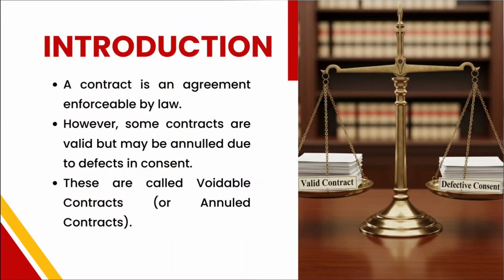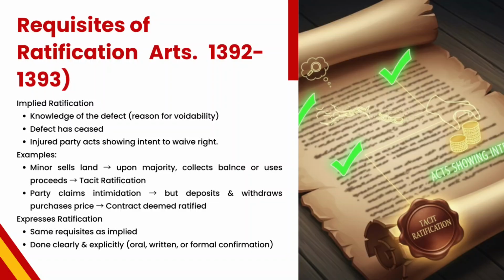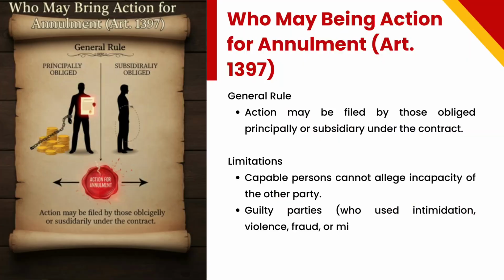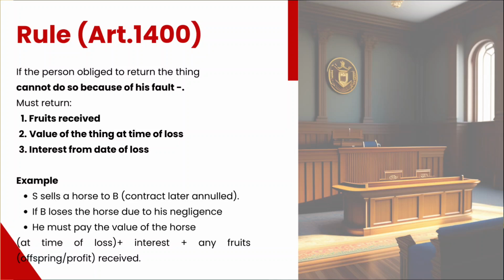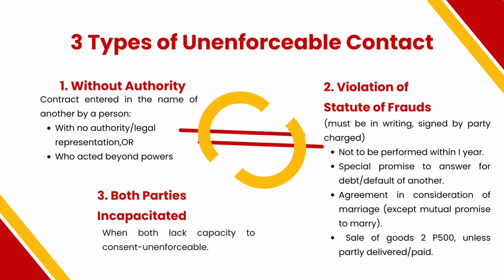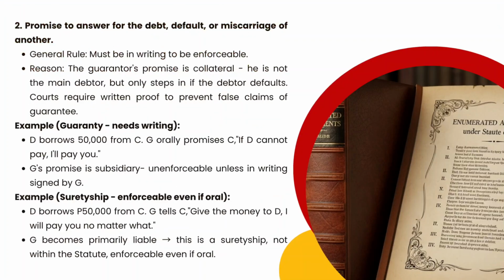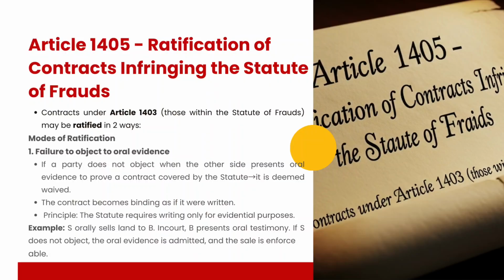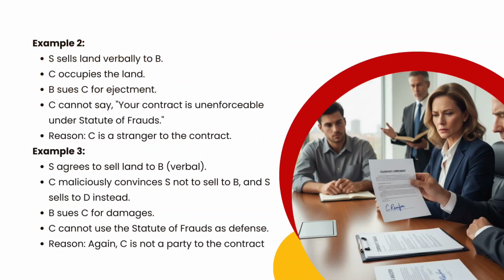WEEK 16 - PRESENTATION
Members: Dela Peña & Rosarito